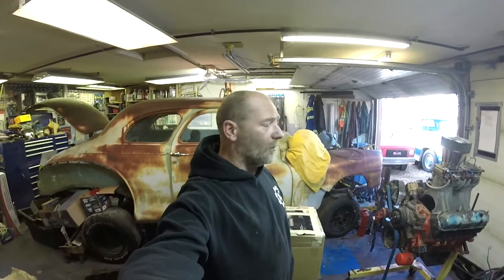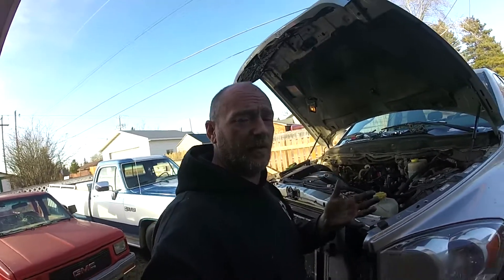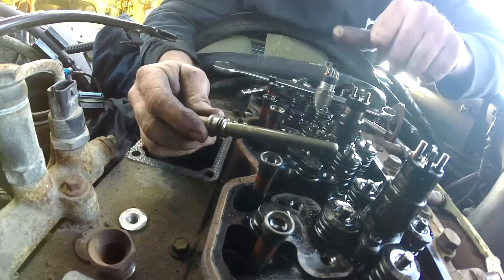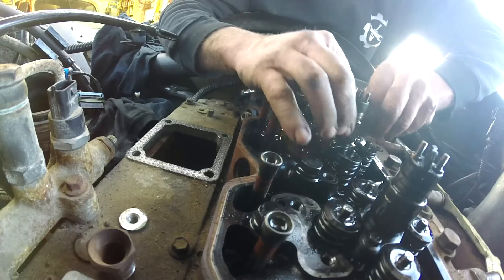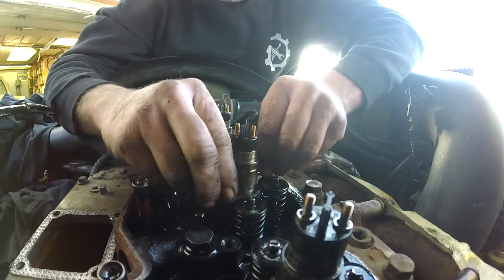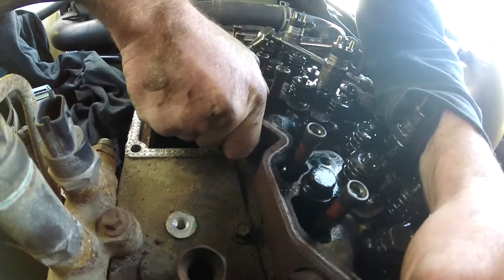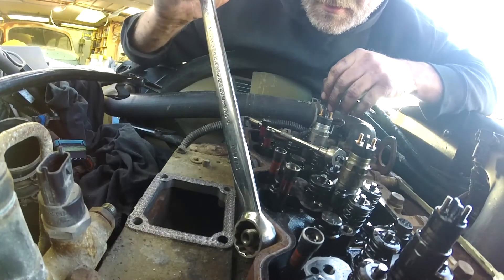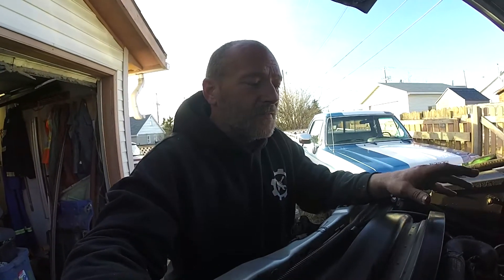Cummins 2003-07 1/2 5.9L Fuel Injector Replacement Procedure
hey guys. here is the textbook way to swap an injector on a 5.9L Cummins Diesel. 2003 to 2007 Dodge trucks.  i see a lot of videos on it and most don't go into the actual specs of the job. they get em done good, but here is the reasoning behind the procedure. thanks for checking it out